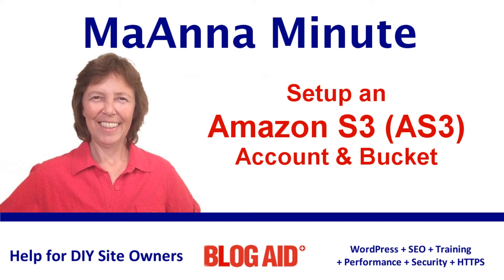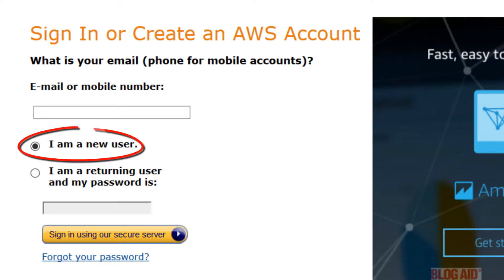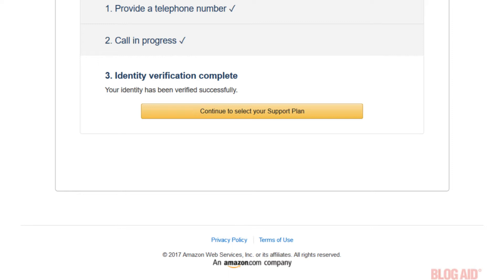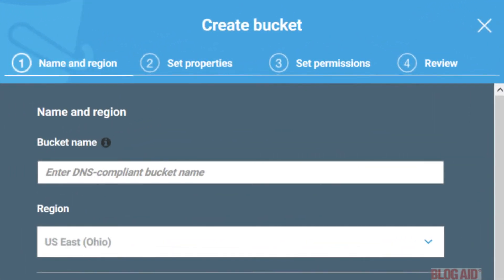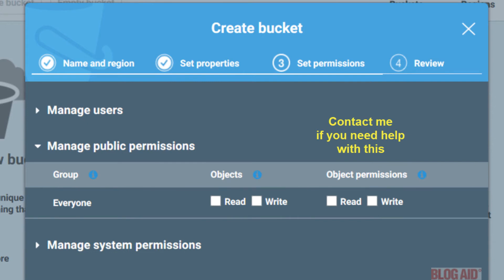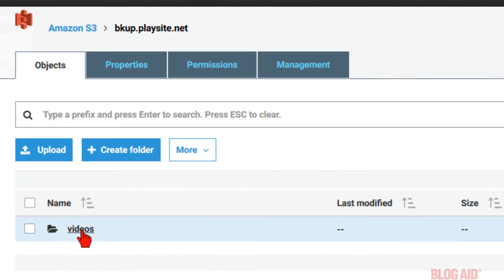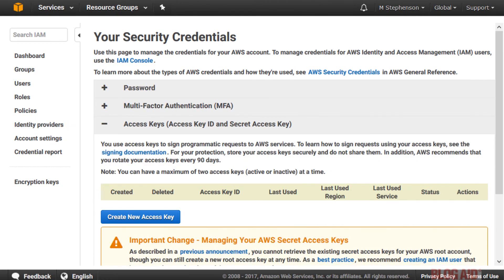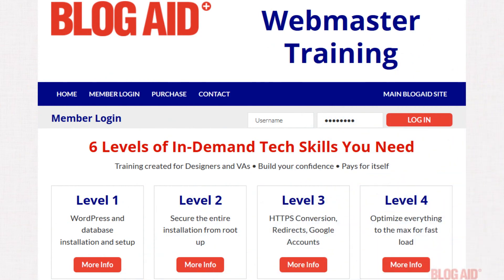Create Amazon S3 Account and Bucket for Backup and Media Storage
See how to acquire and set up an Amazon S3 account to store your WordPress site backup files and media files such as audio, video, and PDFs.